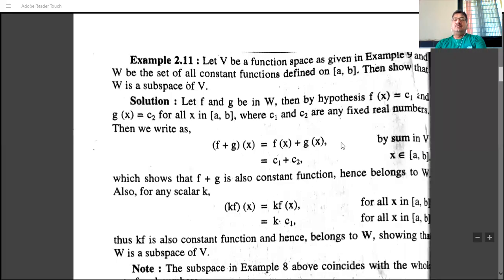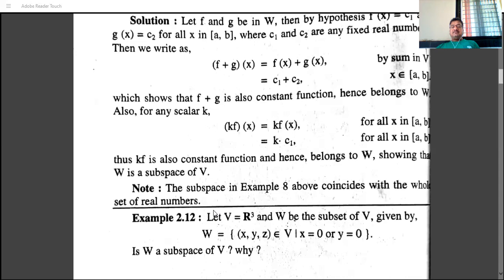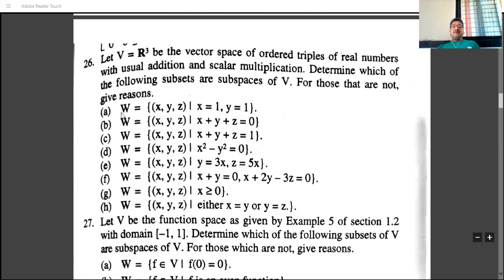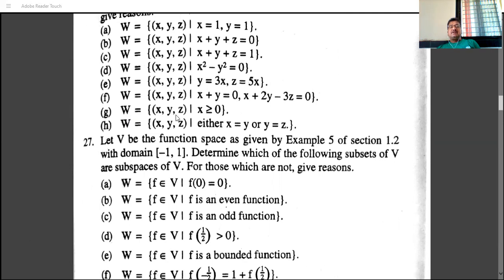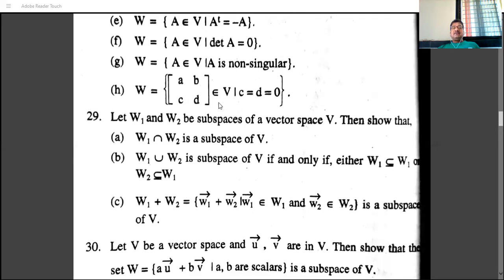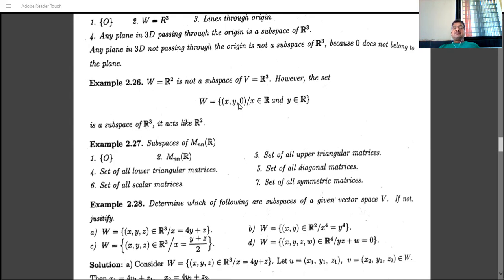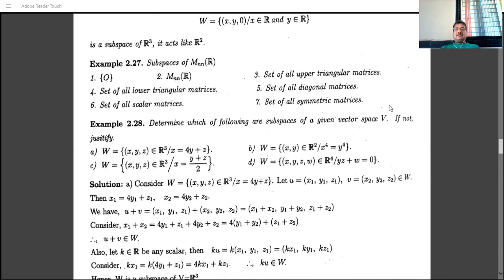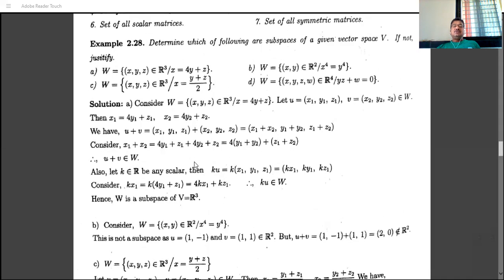15.S.Y.B.Sc.(Sem.-II)( Paper-I, Linear Algebra) Vector Space-10, Dr.B.D.Gavhane